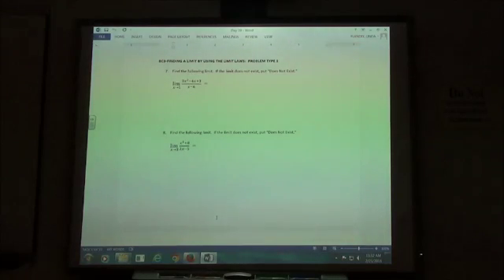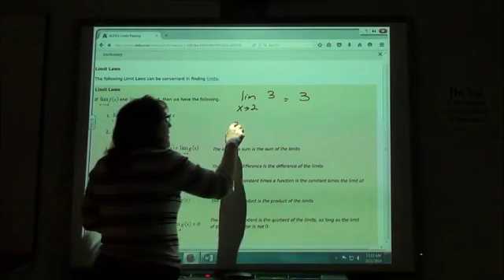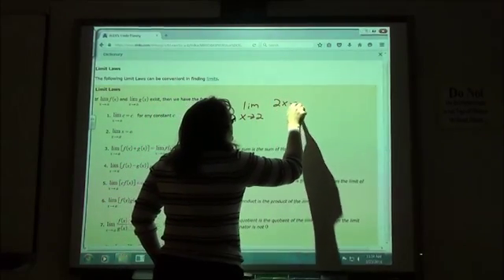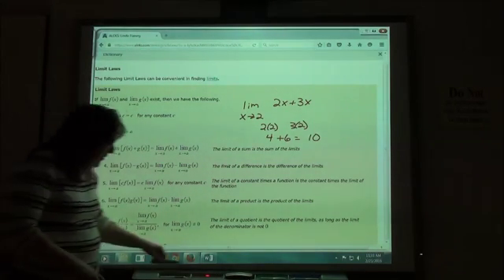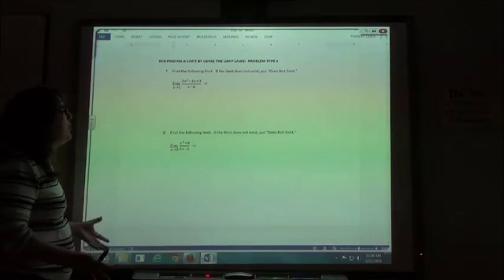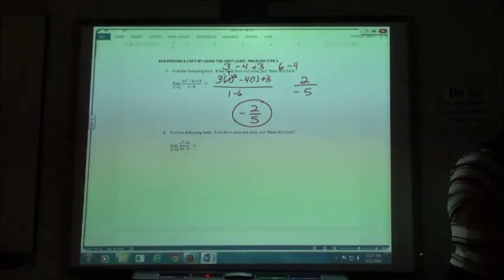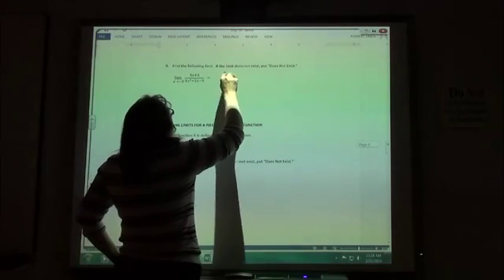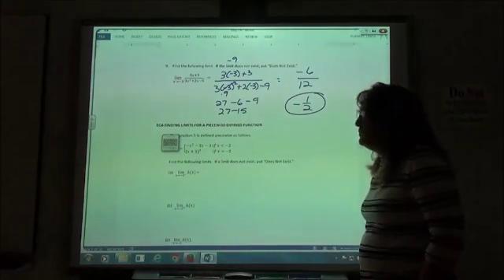T BC3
College Alg.